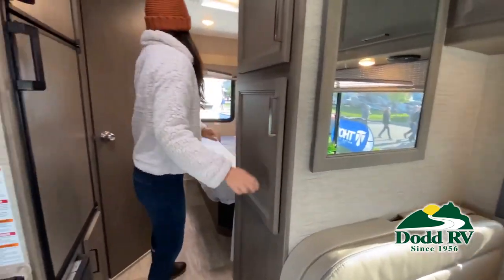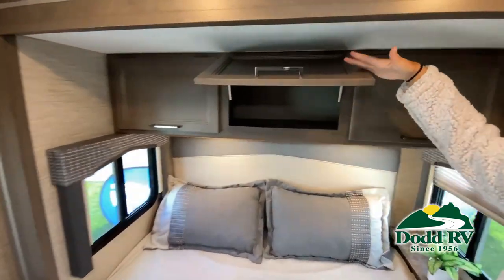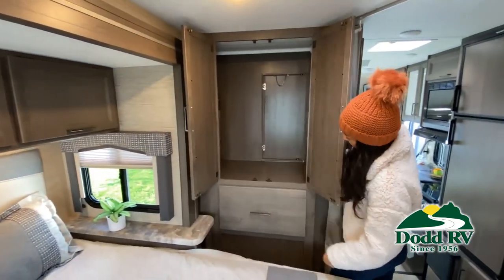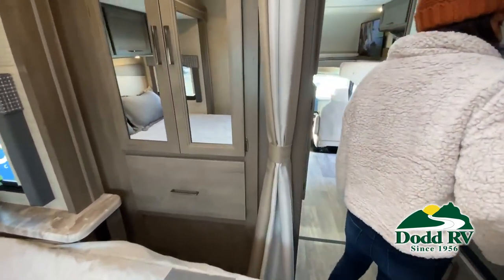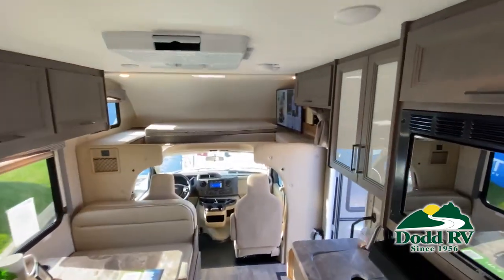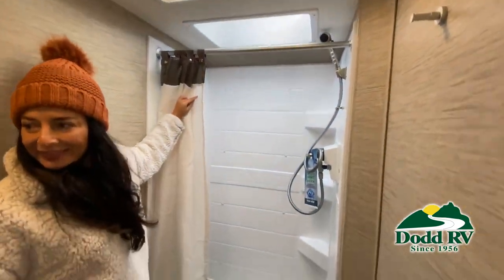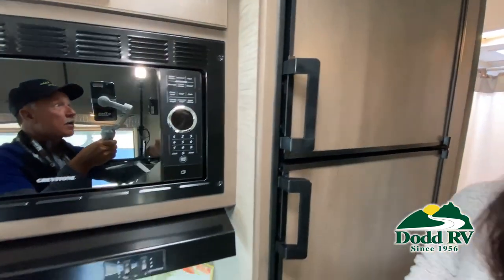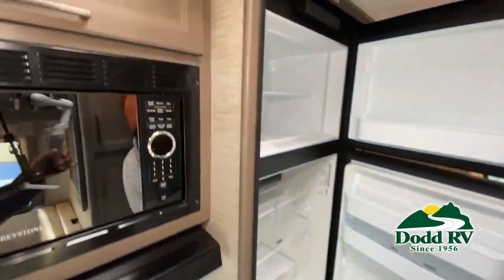Thor-Chateau-22B - by Dodd RV of Portsmouth and Yorktown, Virginia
Thor Motor Coach Chateau 22B Class C gas motorhome highlights:
Private Bedroom
Bunk Over Cab
Rear Corner Bathroom
Dream Dinette
Start exploring the countryside in true comfort with this motorhome! Keep your bellies full with a fully equipped kitchen that has a flip-up countertop to make meal prepping easier. You can enjoy your delicious meals at the 76" Dream Dinette and even transform it into an extra sleeping space. Speaking of sleeping spaces, there is a 52" x 96" bunk over cab with a 40" TV on a swivel and a private bedroom with a 60" x 74" queen bed slide for more walking around space and even an area prepped to add an optional 32" TV. After a long day of traveling, you can freshen up in the rear corner bathroom with the 24" x 36" shower and if you chose to add the optional exterior 32" TV then you can watch a movie under the stars!
Experience a smooth ride to each destination with the Ford E-Series chassis or optional Chevy chassis on these Thor Motor Coach Chateau Class C gas motorhomes! The 31 ft. models even feature a MORryde SmoothTECH™ ride suspension system and automatic leveling jacks with touch pad controls for easy set up. They are constructed with a welded tubular aluminum roof, sidewall cage construction, vacu-bond laminated roof, walls, and floor with block foam insulation to keep the heat and air conditioning inside. The slick fiberglass exterior with graphics package is sure to turn heads down the highway too. Come find your favorite one today and get on the road!

Yorktown, VA
7023 George Washington Memorial HWY
Yorktown, VA 23692

Portsmouth, VA
4705 Portsmouth Blvd
Portsmouth, VA 23701

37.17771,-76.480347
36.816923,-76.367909